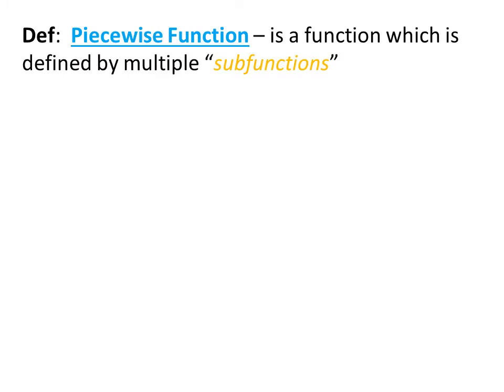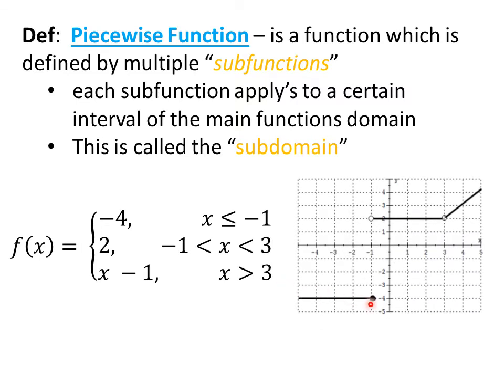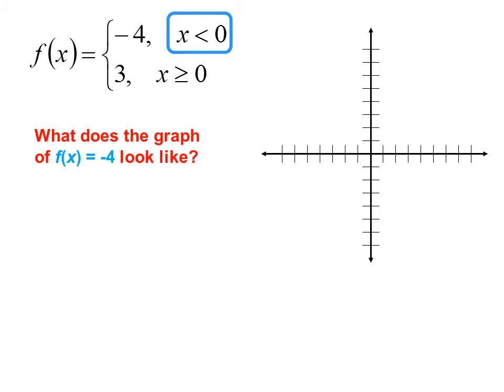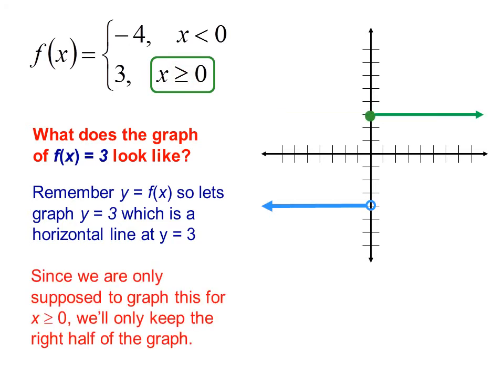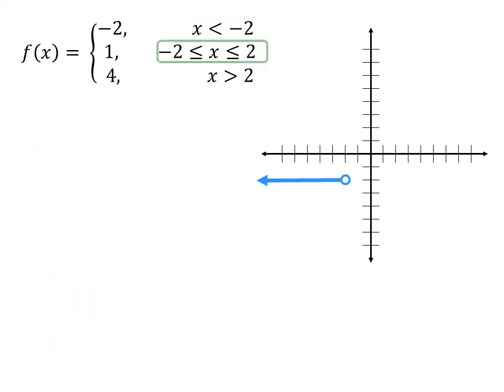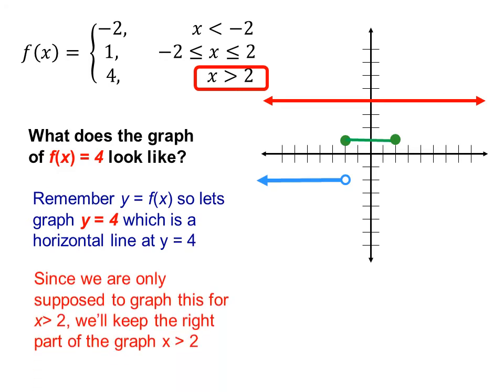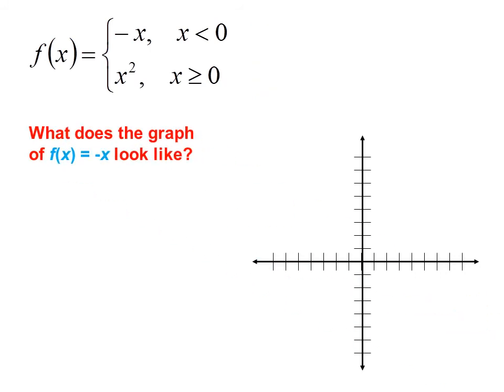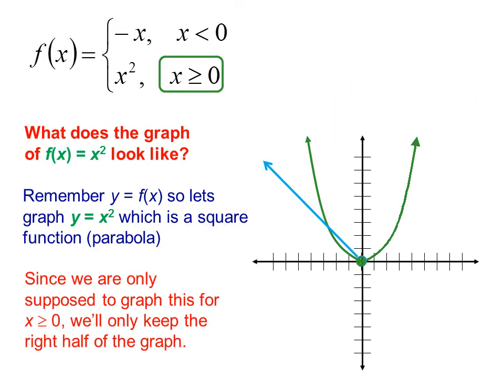Graphing Piecewise Functions